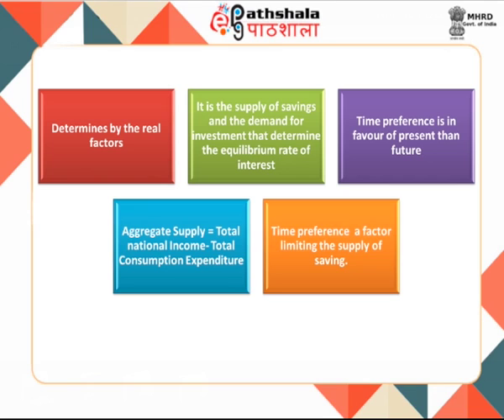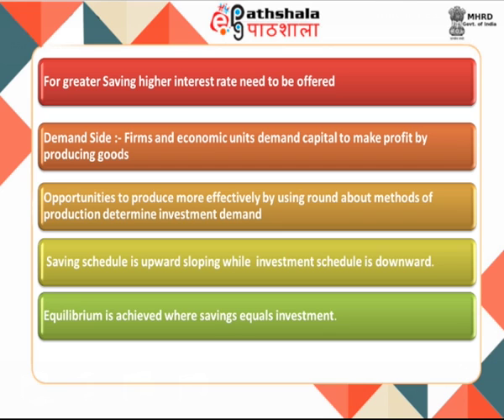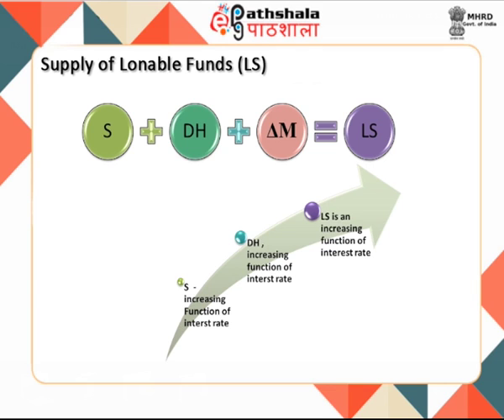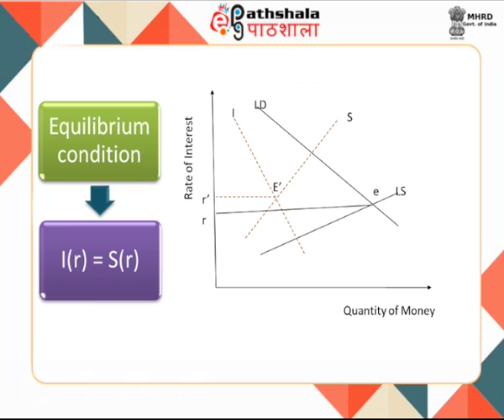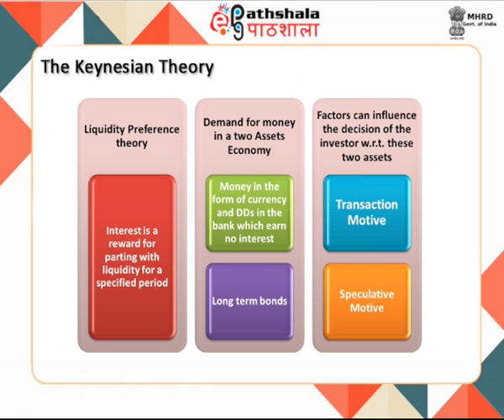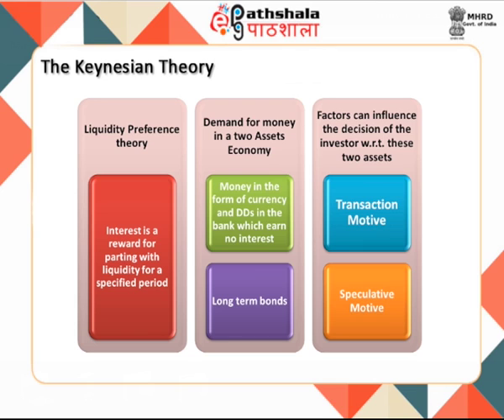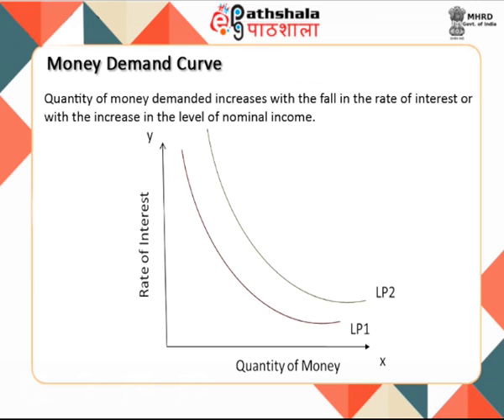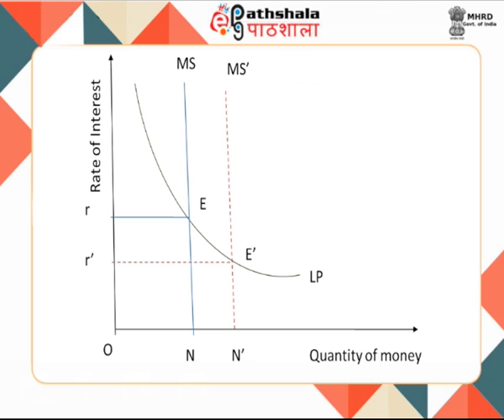Interest rate and its determination